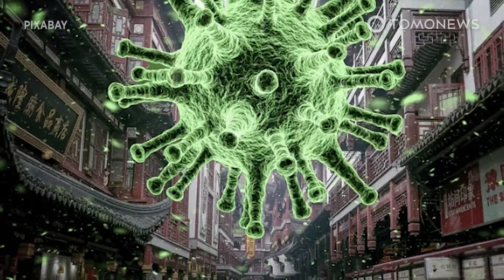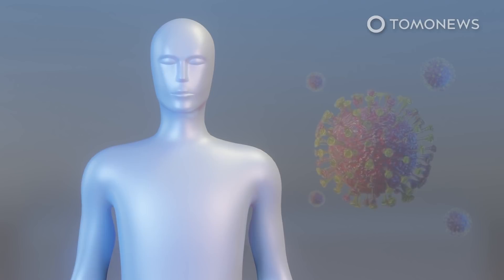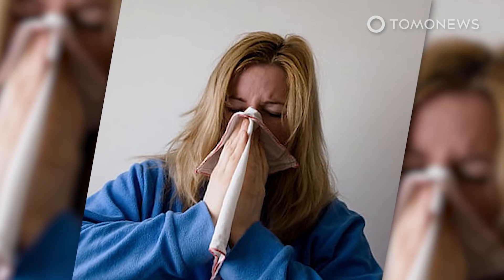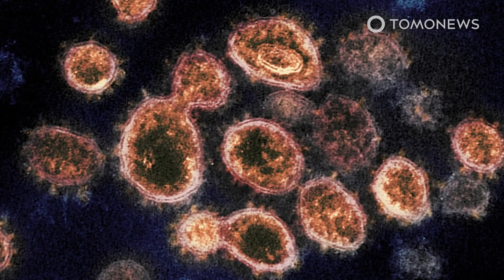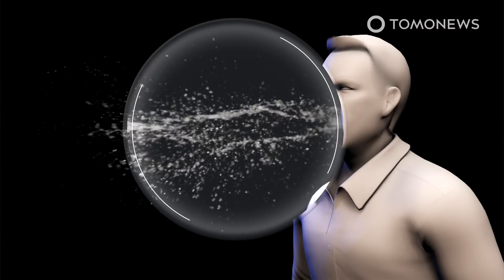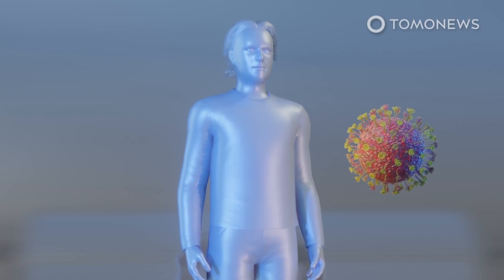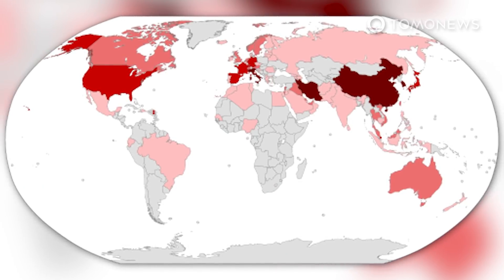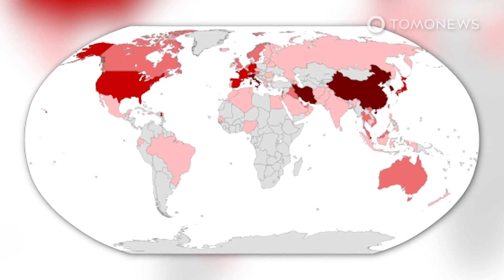Novel coronavirus symptoms and precautions explained - TomoNews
WORLD — Here's a list of symptoms of the virus and precautions people can take in order to better protect themselves as the novel coronavirus continues to spread around the world.

SOURCES: BBC News, World Health Organization, United Kingdom National Health Service